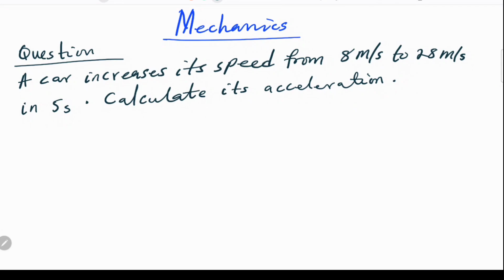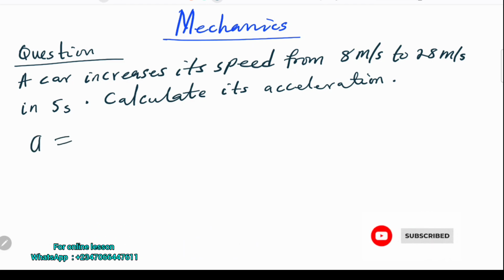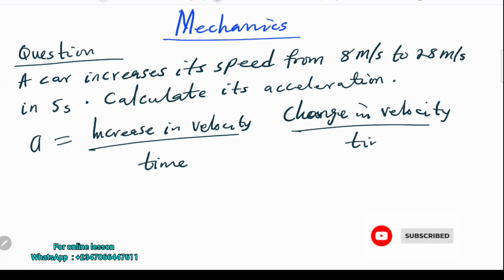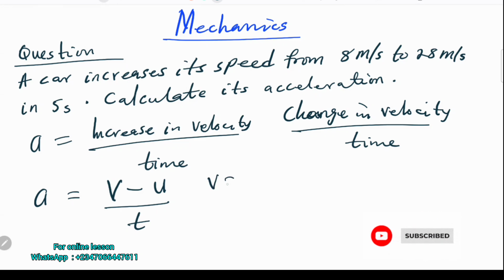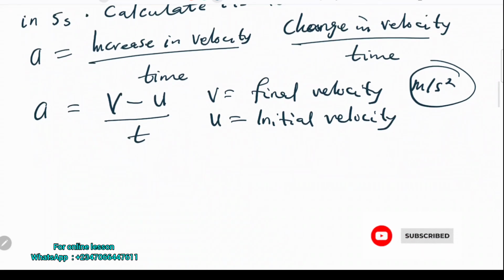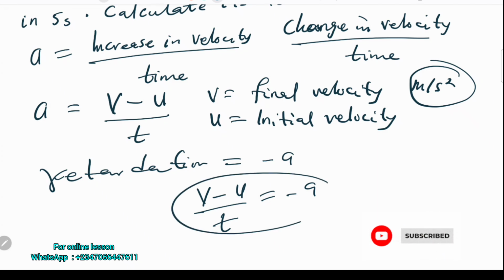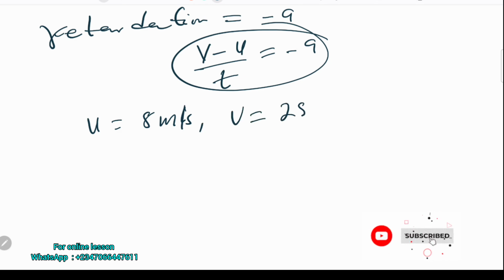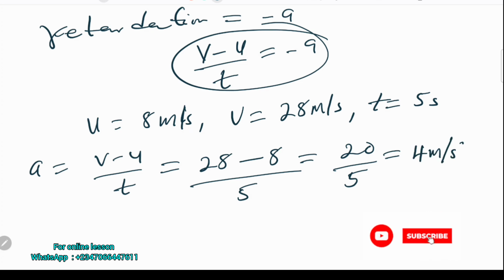This Simple Physics Question Can Trick You! 🚨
Can You Solve This Mechanics Question? 🚗💨 | Find the Acceleration!